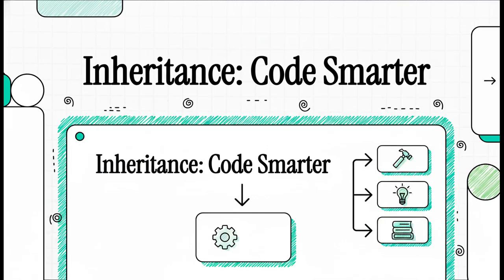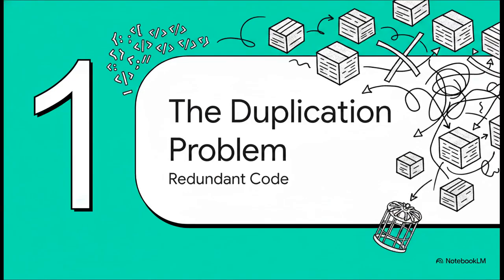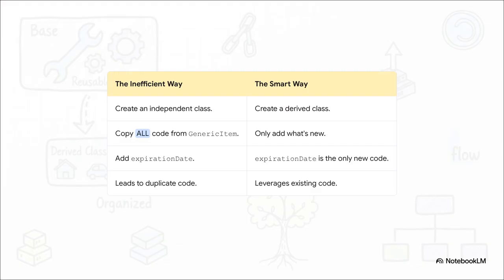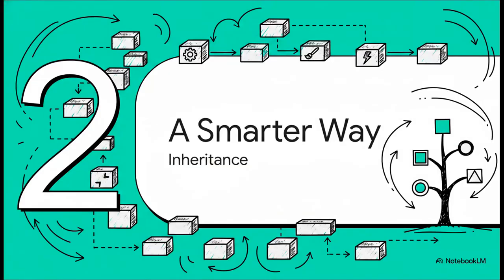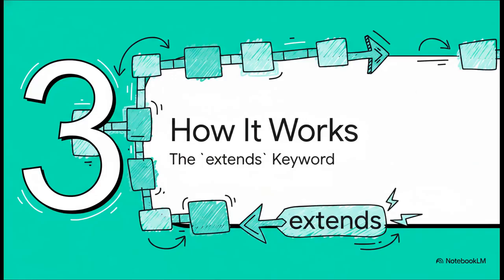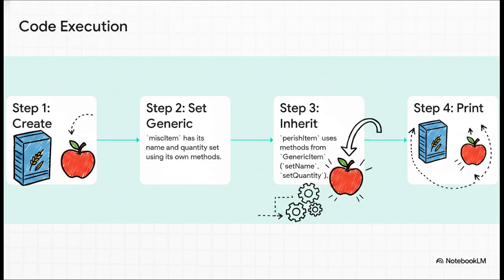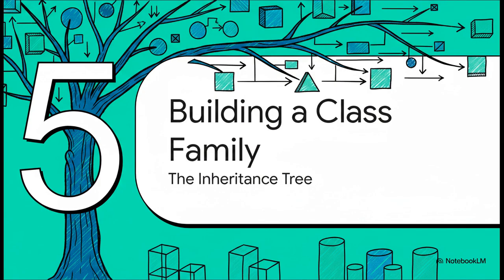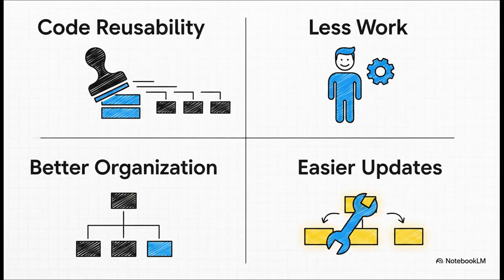Inheritance - Code Smarter